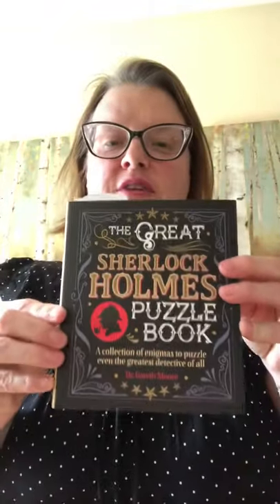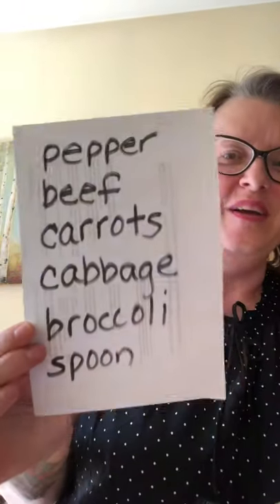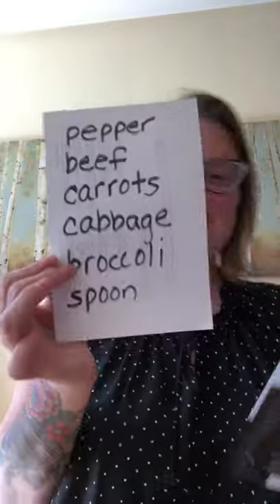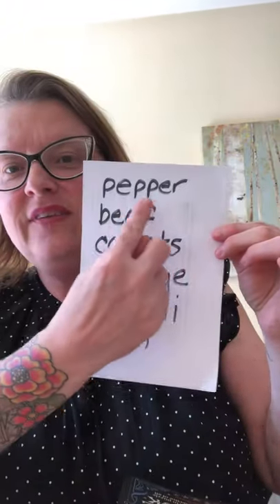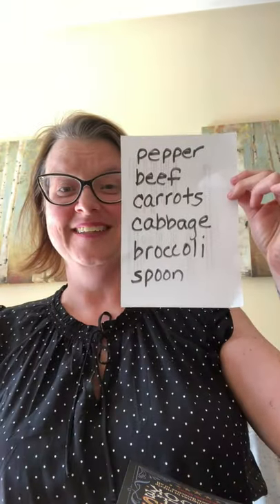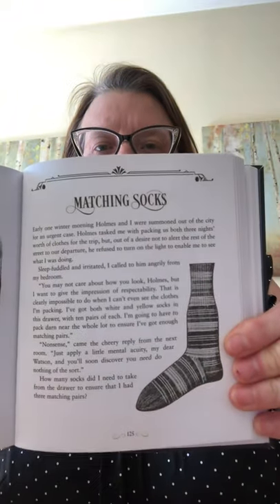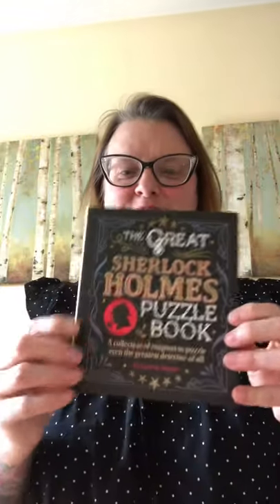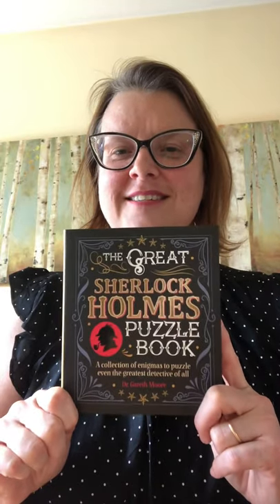Sherlock Shorts #2 The Matching Socks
Calling all sleuths. Can you figure out the puzzle? I will share the answer to week #1 “The One Rule” and sharing puzzle #2 “The Matching Socks”  Excerpts are from “The Great Sherlock Holmes Puzzle Book” by Dr. Gareth Moore.